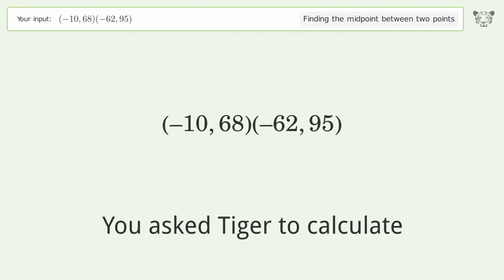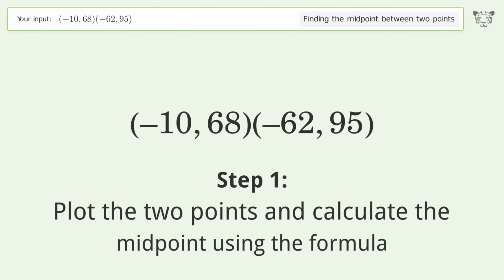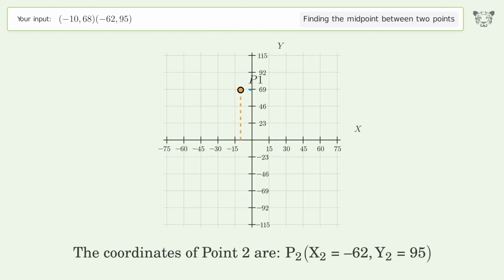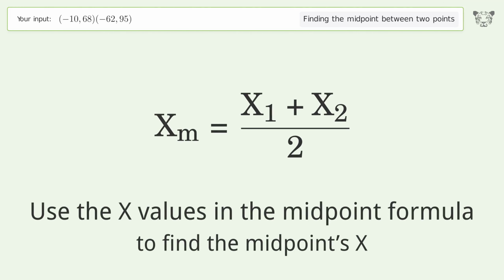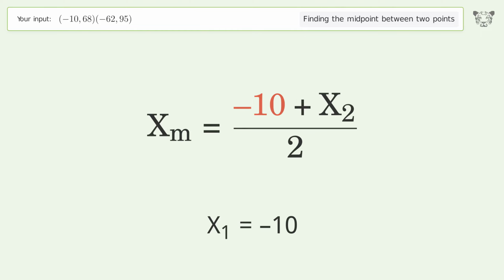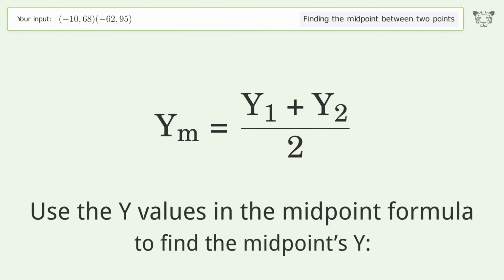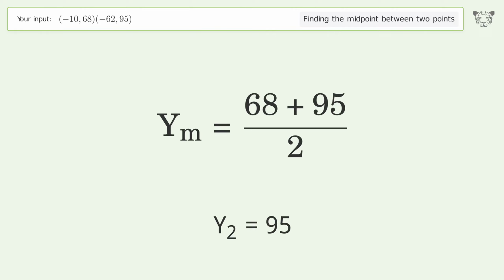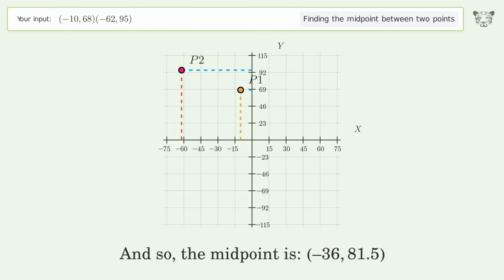Find the midpoint between two points p1 (-10,68) and p2 (-62,95): Step-by-Step Video Solution